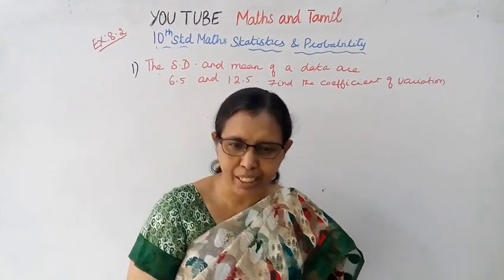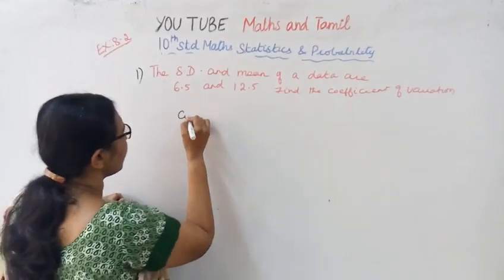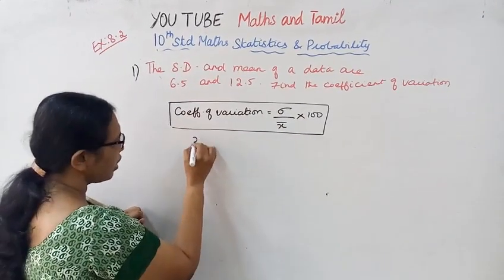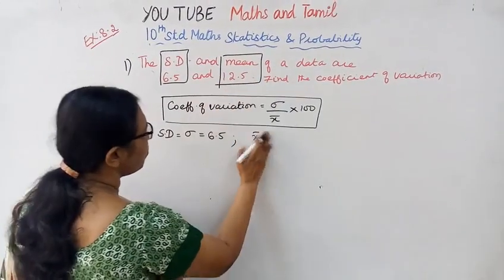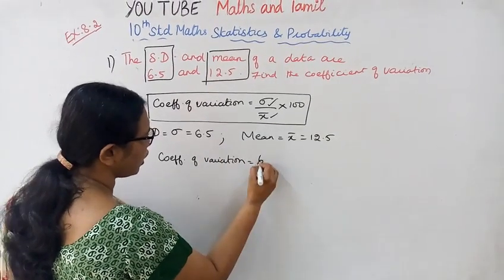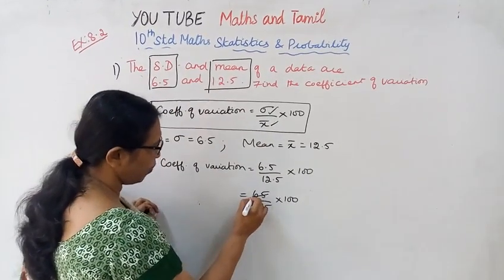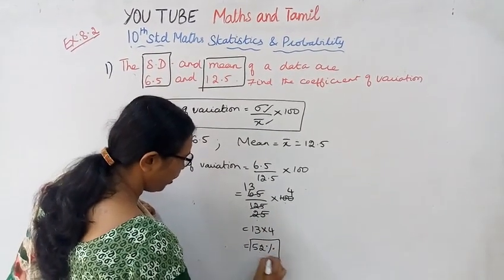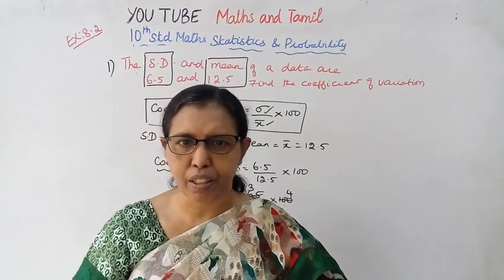T.N.Samacheer 10th std maths | Exercise:8.2 Sum - 1 | Chapter - 8 | Statistics & Probability.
Dear Students,

tn10thstatistics ex8.2-1#mathsandtamil